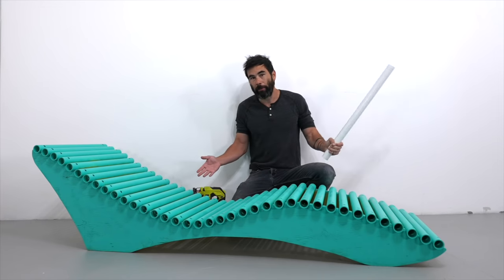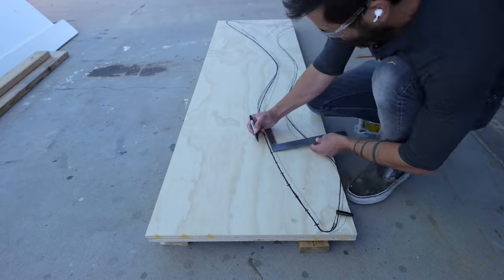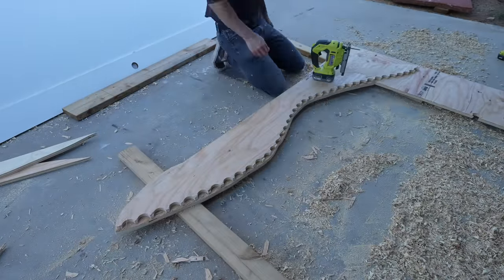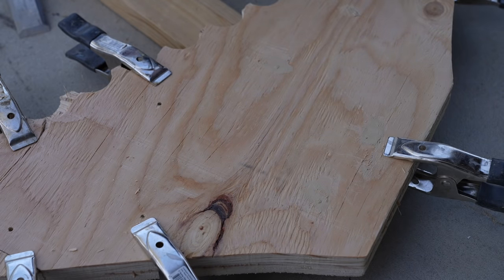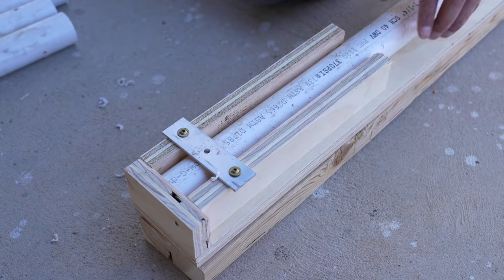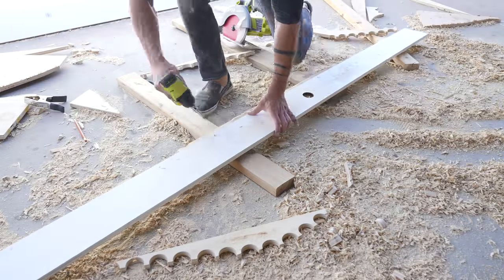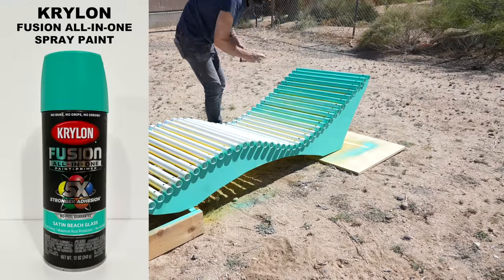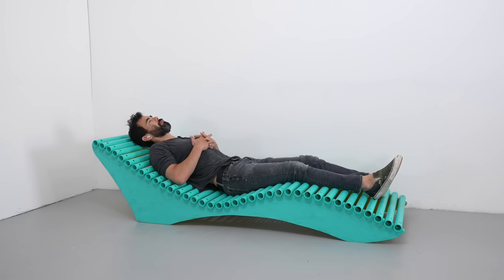DIY Pool Lounge Chair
How to make an outdoor pool lounge chair out of PVC pipe and plywood painted with Krylon Fusion All-In-One Spray Paint. No CNC needed for this design just a 1-3/4" diameter drill bit, jigsaw, and flush trim router.

I love this color
Krylon Fusion All-In-One Spray Paint | Satin Beach Glass

I used a 1-3/4" diameter drill bit to drill the holes for the 1-1/4" PVC pipe.